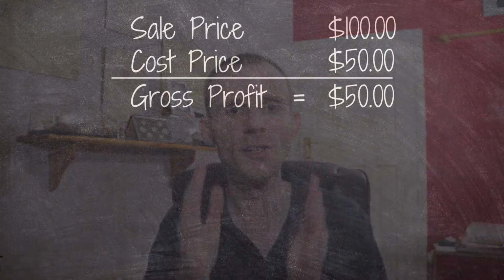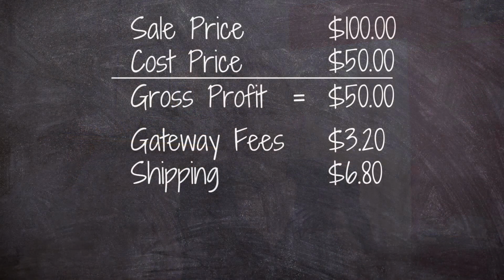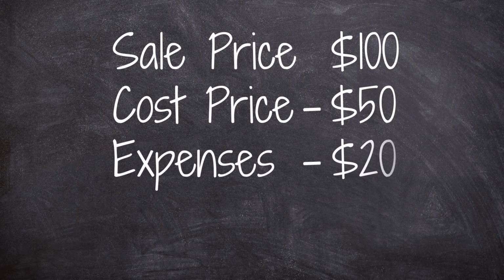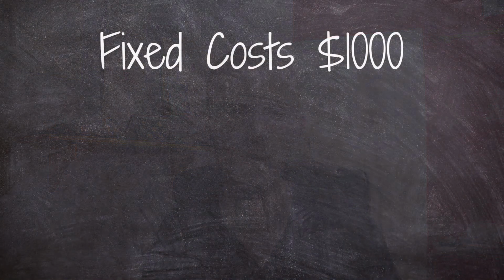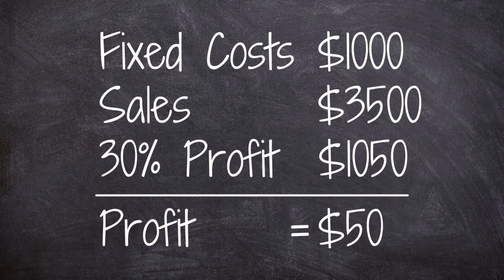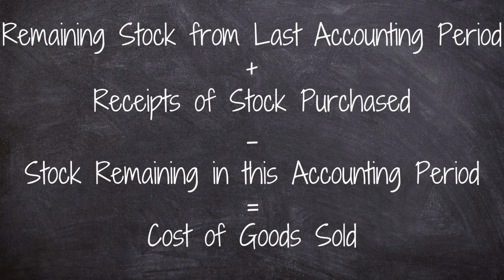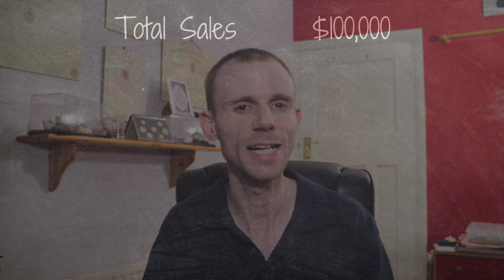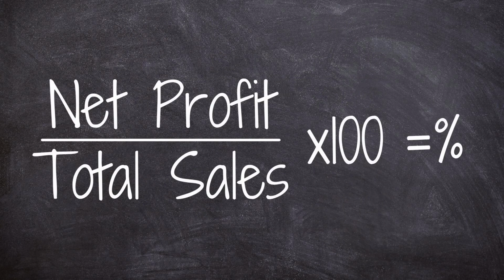How to Calculate Profit Margin for Ecommerce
How to calculate the profit margin for your ecommerce business?

That is what I am going to show you in this video by covering three main things:

00:00 Intro
01:42 Profit Per Product
06:10 Profit Projections
07:30 Business Profit

These we the processes I used for my ecommerce to make sure that I was profitable not only on a product basis but also the business in general. I still use much of this for my YouTube/Blog business as well.

*Update*

I hope you find this video helpful and you can use it to help you manage your business.